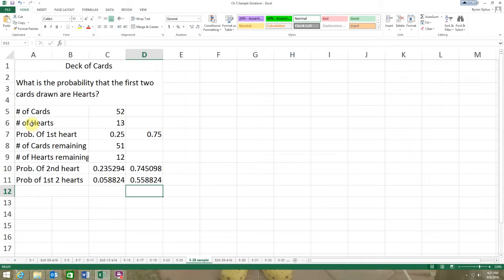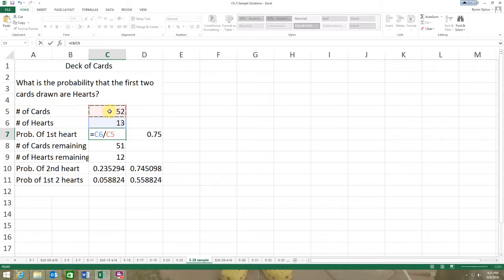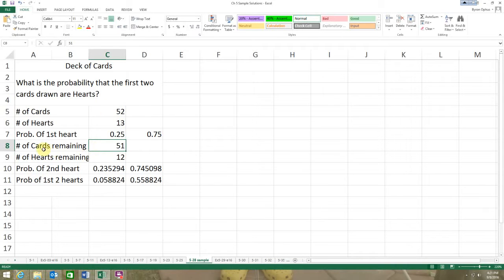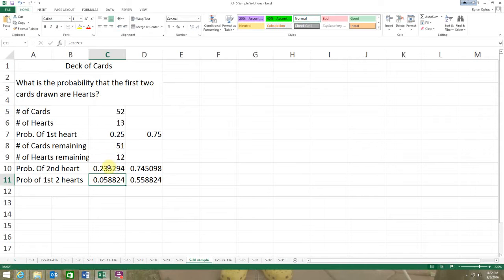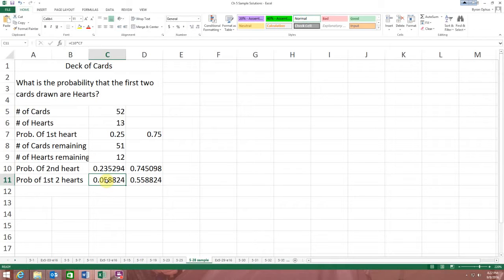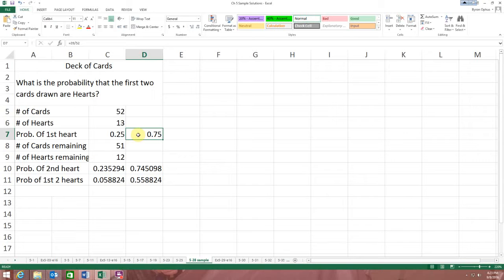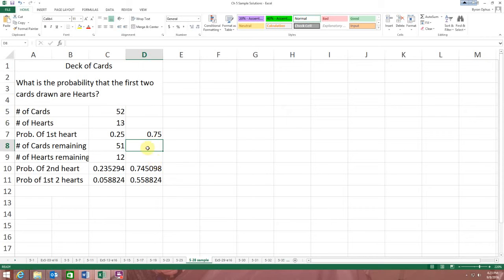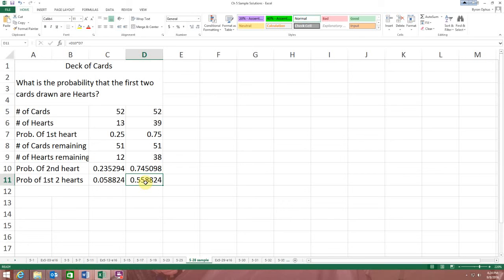BGEN 253 5-28